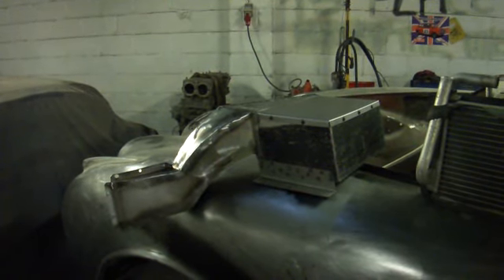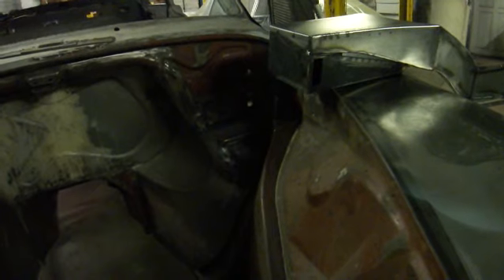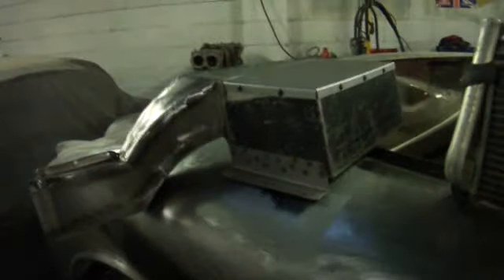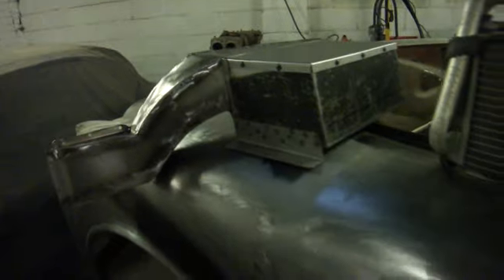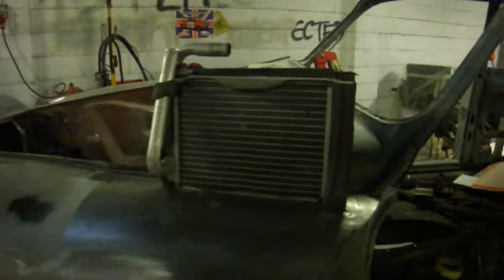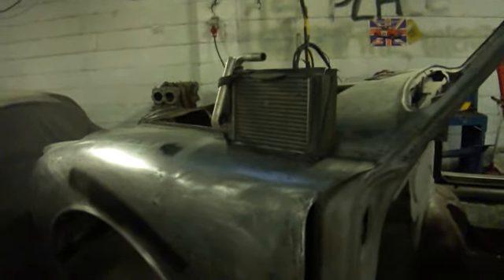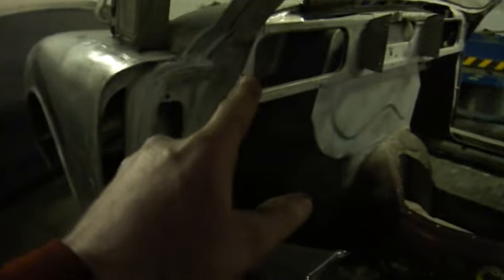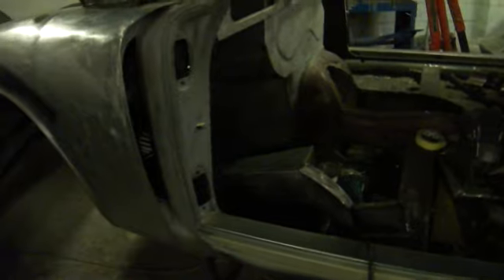mk2 jaguar 2 door coupe wide body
new heater  box and relocation.